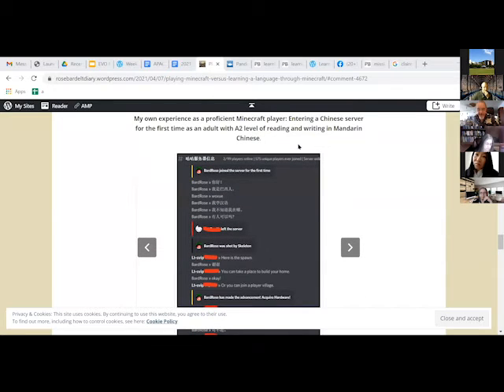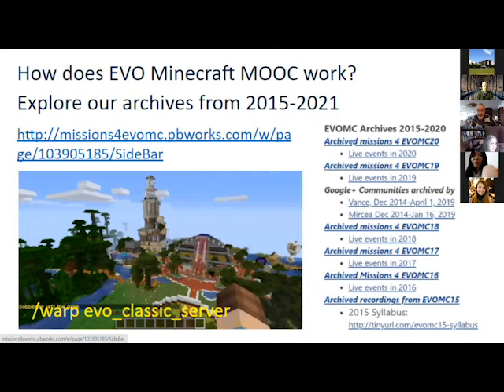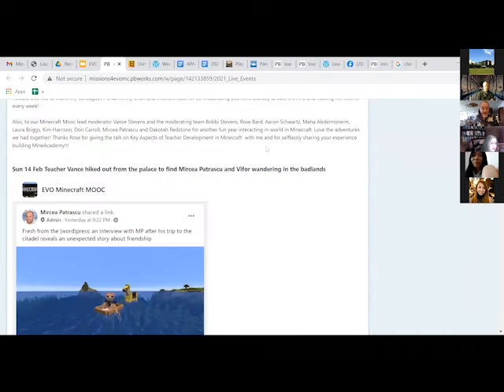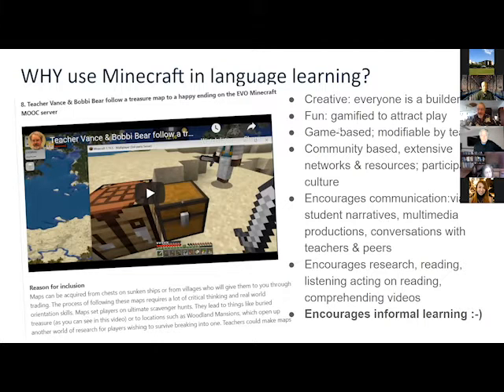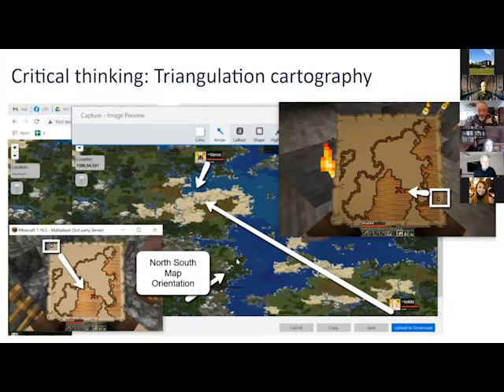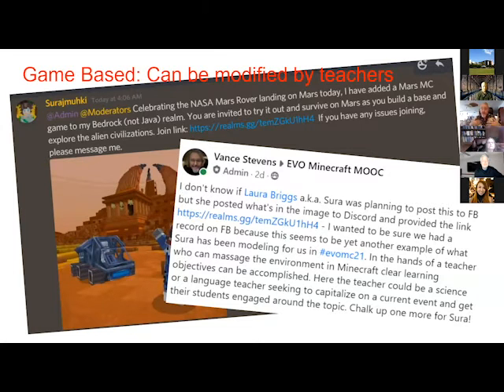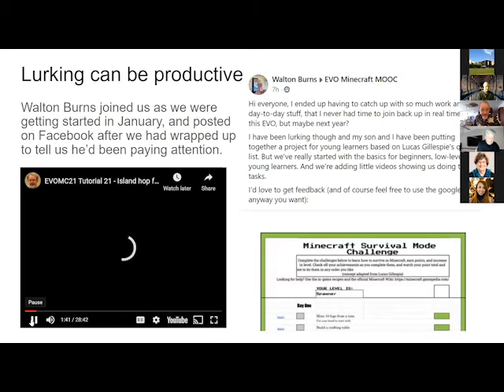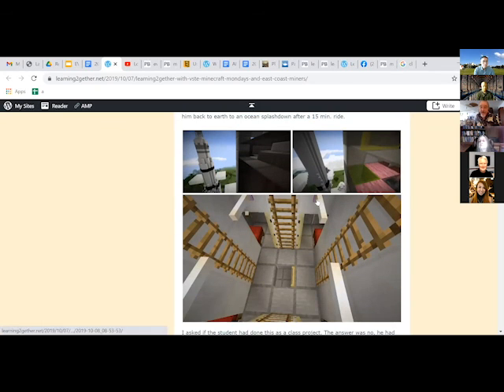Vance Stevens on Engaging Teachers and Learners in EVO Minecraft MOOC at APACALL webinar Apr 9, 2021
Having founded the Electronic Village Online (EVO) MOOC community of practice in 2015  as a way to help teachers learn Minecraft through collaborative projects with peers, I was invited to talk on this topic at the APACALL (Asia-Pacific Association for Computer-Assisted Language Learning) free Webinar on Friday, 9 April 2021. I focused on how young learners have become markedly more involved with our community and discussed various ways we engage and learn from our younger community members.

You can find my slides, with ALL their hyperlinks live
You can also reach the prose write up at this